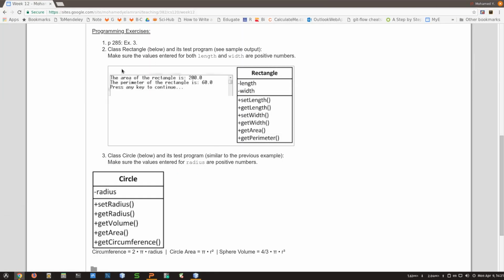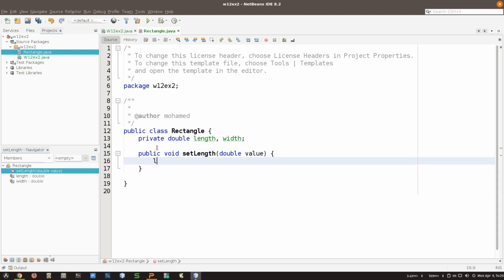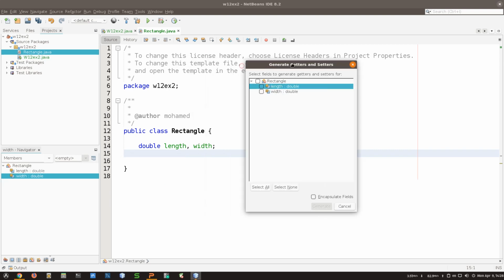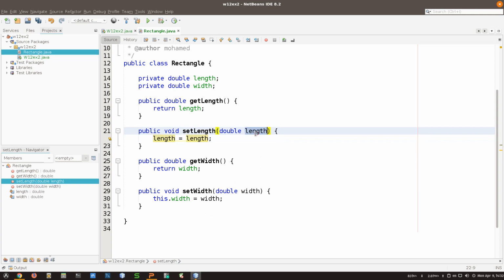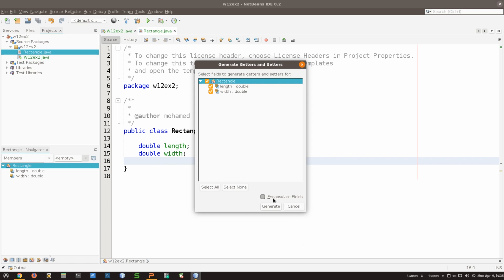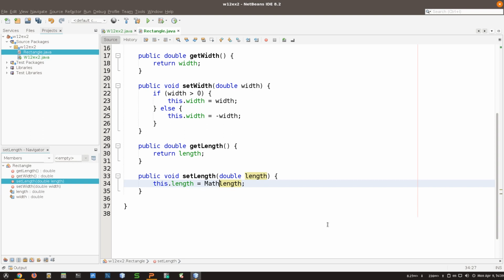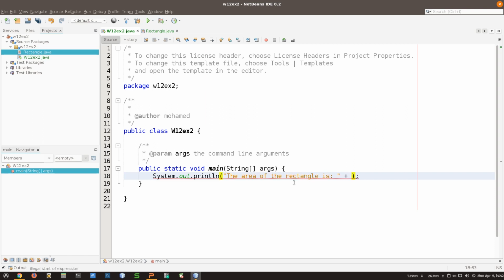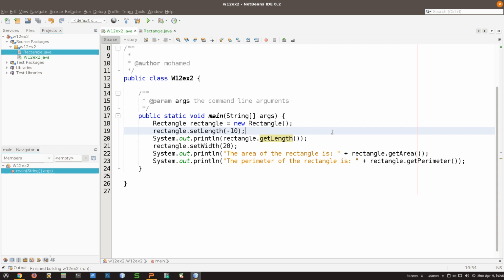382 cs120 - 101 Week12 Exercise 2